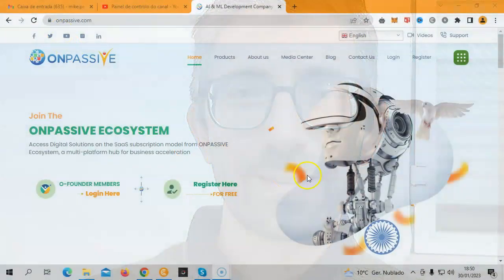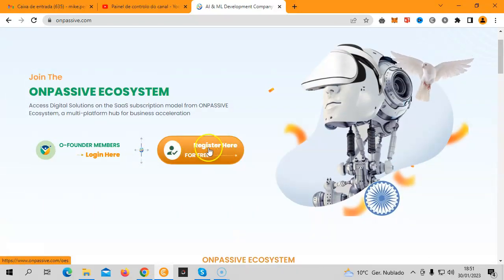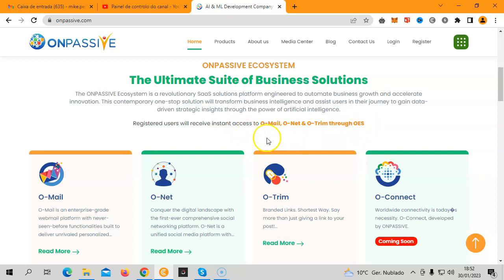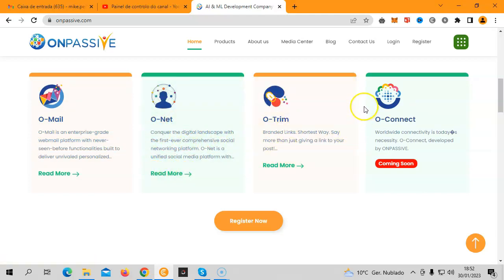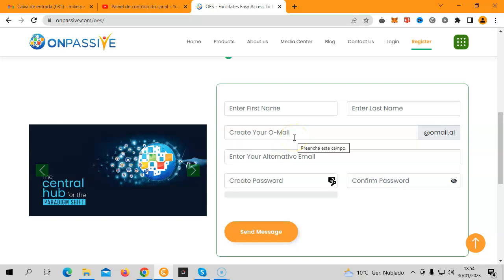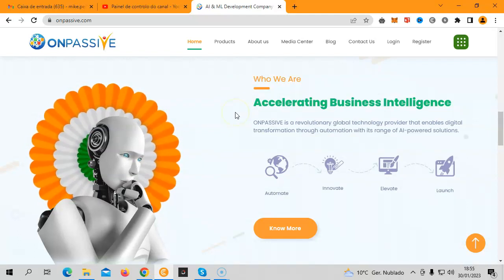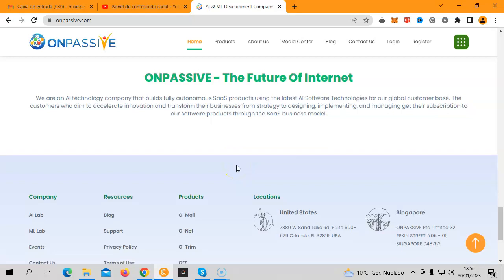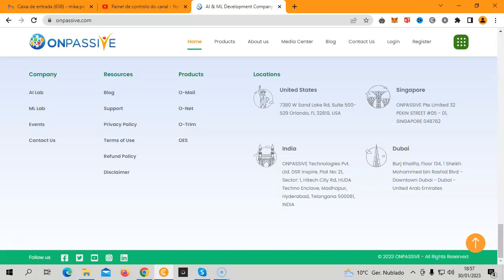Overview of Onpassive main website!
We Are So In IT To Win It!